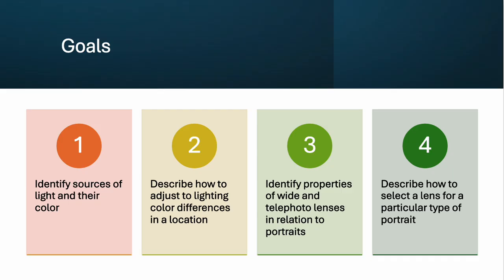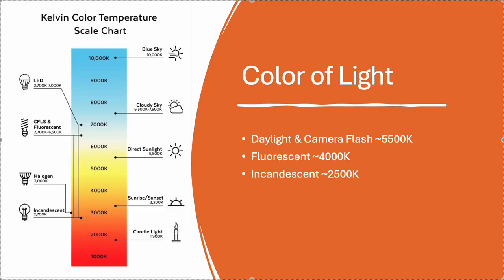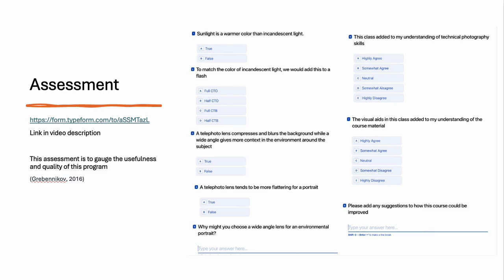Photography Basics for Art Directors - CTE 5306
Youtube would not let me add the assessment link, so I am adding it into Canvas instead.